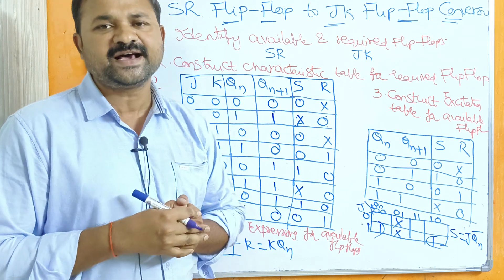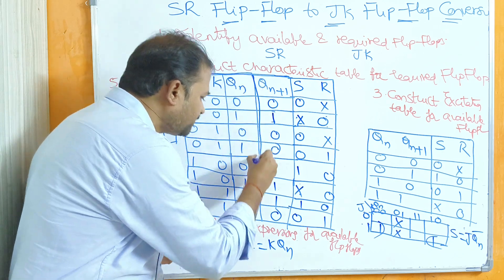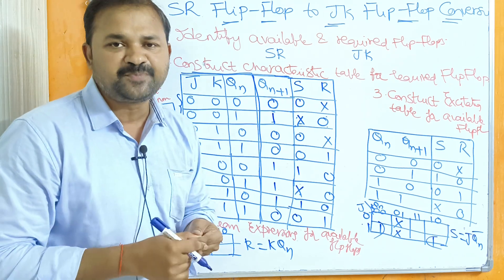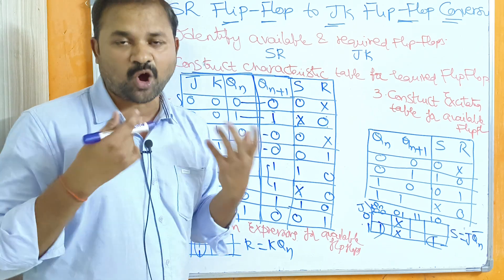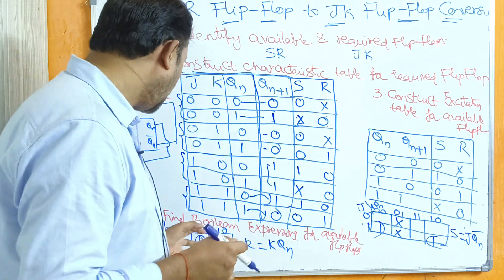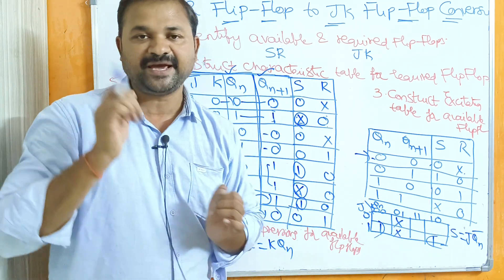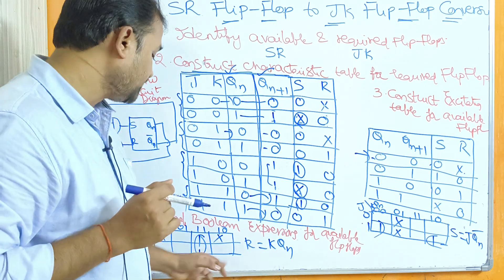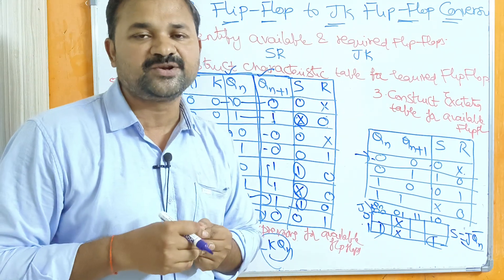SR Flip Flop to JK Flip Flop Conversion || Digital Logic Design || DLD || Digital Electronics || DE